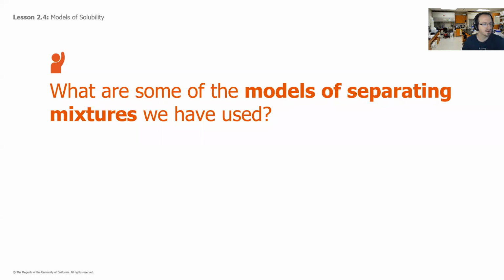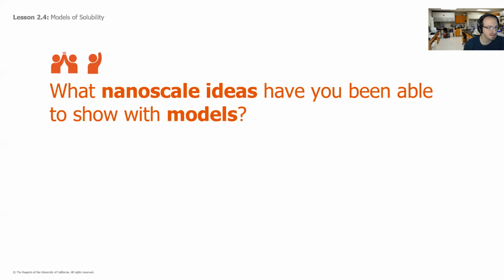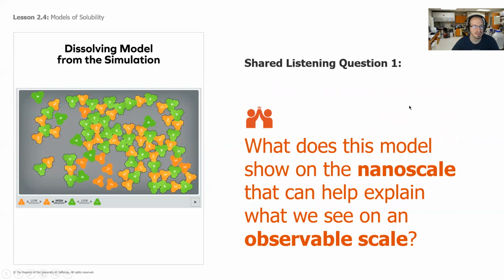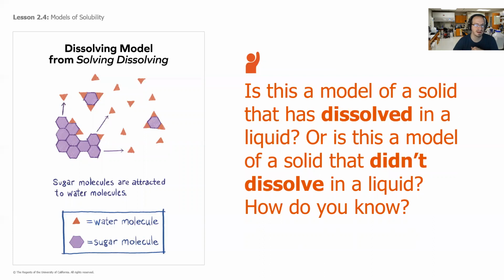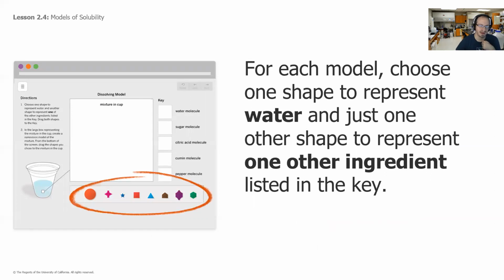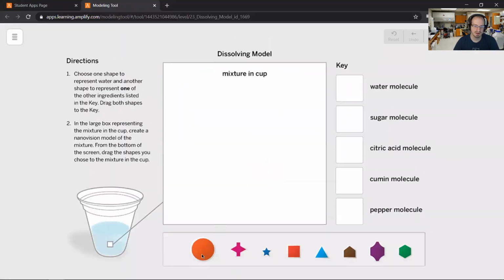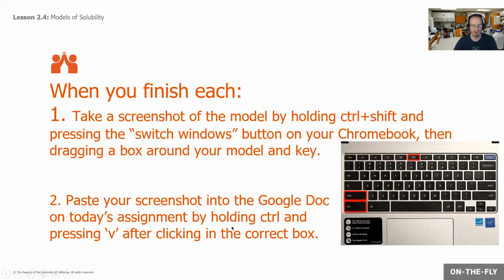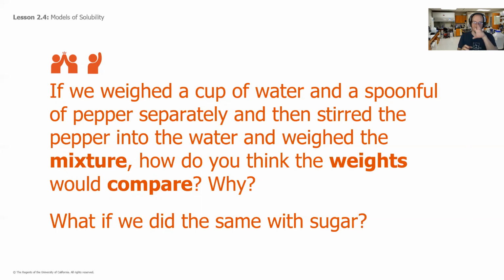Modeling Matter Ch2 L4